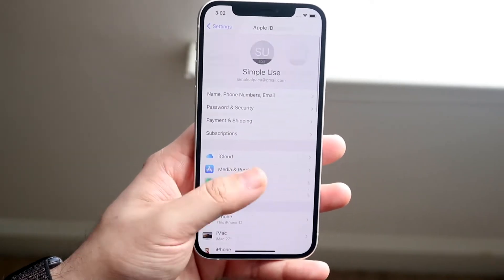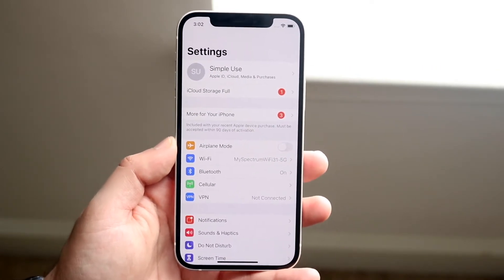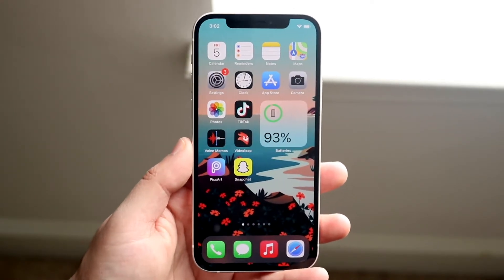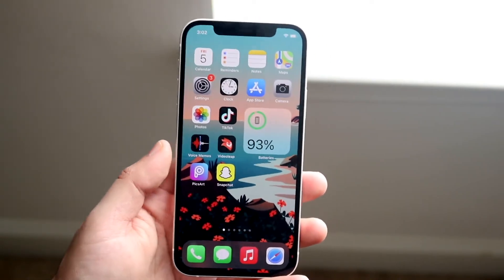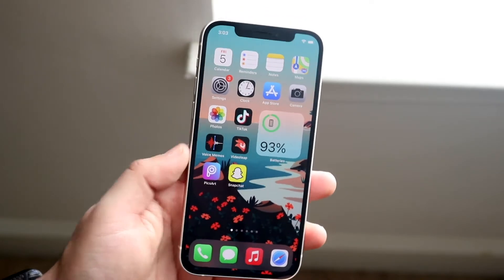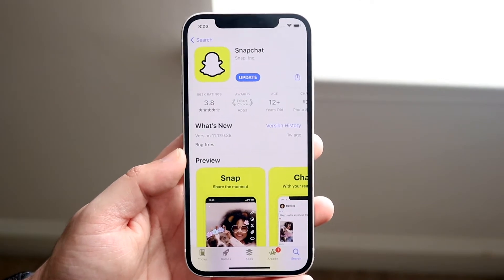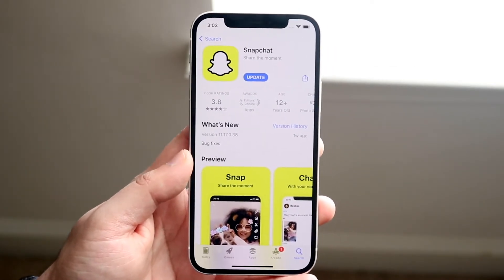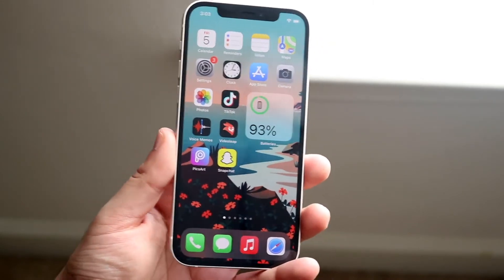How To Fix Snapchat Oops Try Again Later Error! (2021)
Here is exactly How To Fix Snapchat Oops Try Again Later Error! (2021)